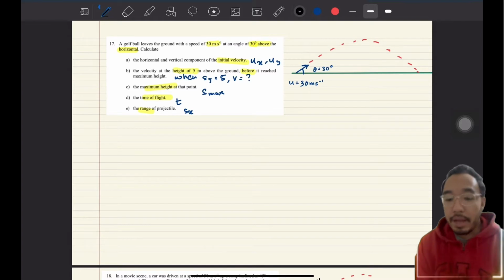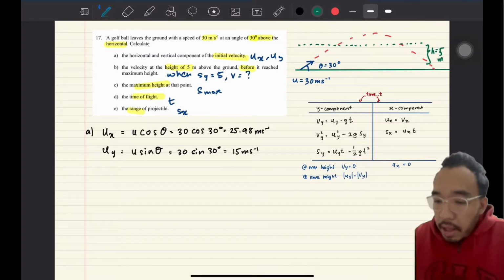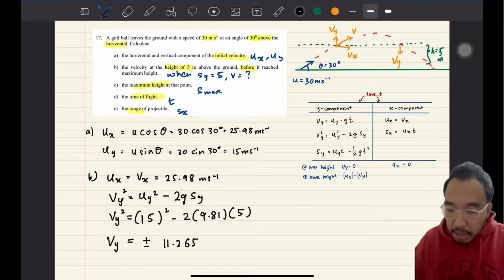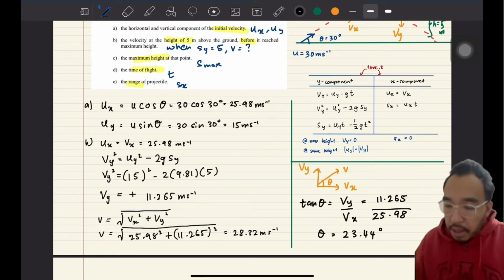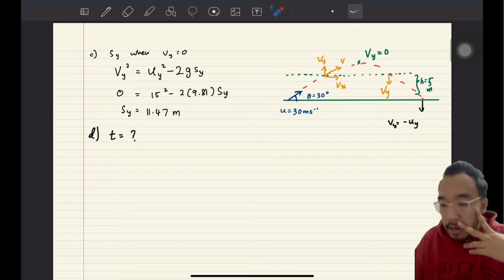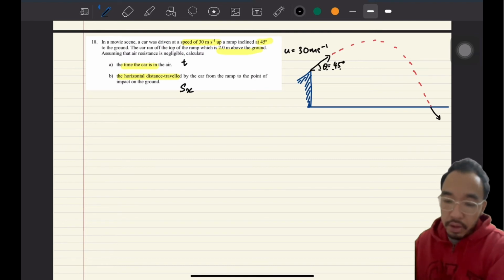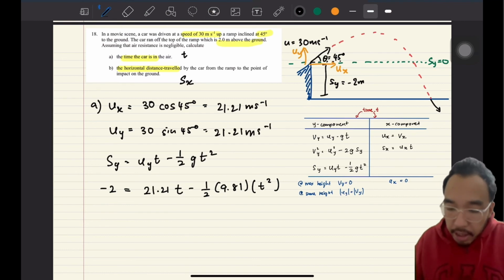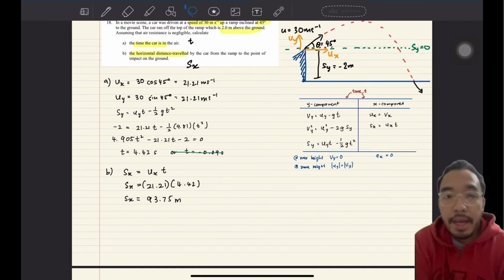SP015 Chapter 2 Kinematics Of Linear Motion Summary (Q17, Q18)